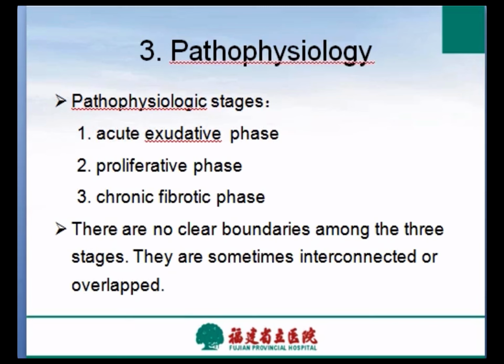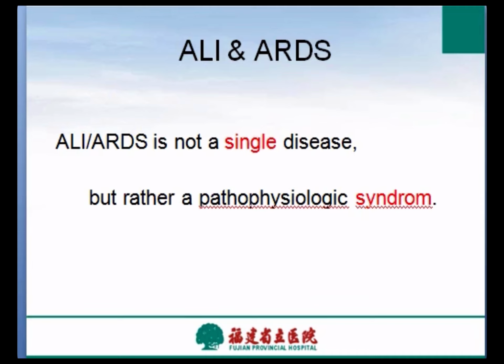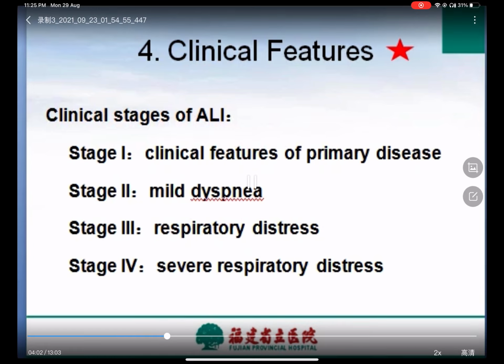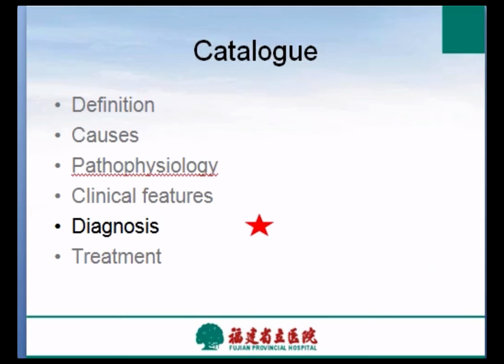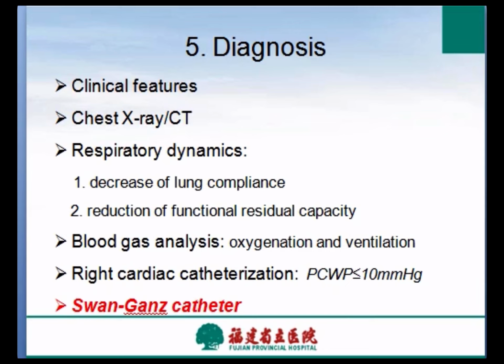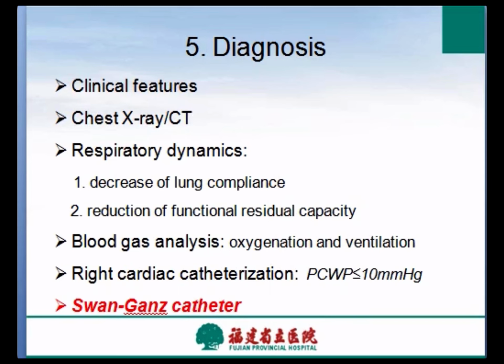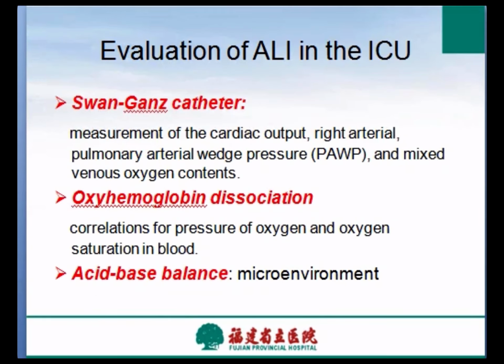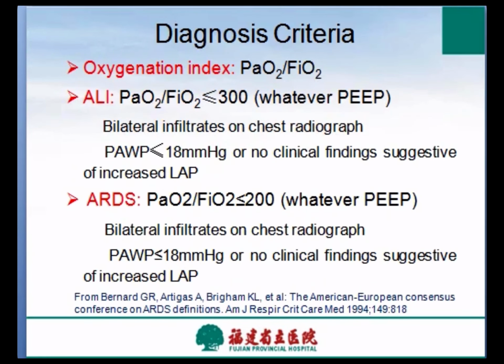Acute Pulmonary Failure part 3